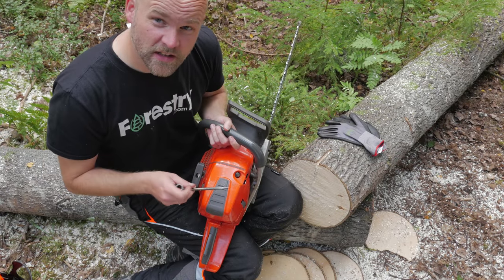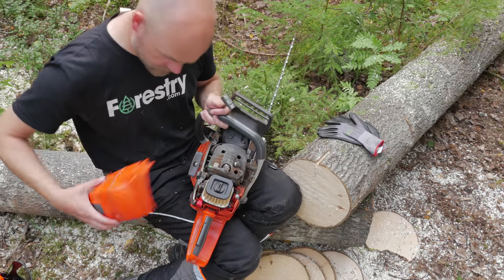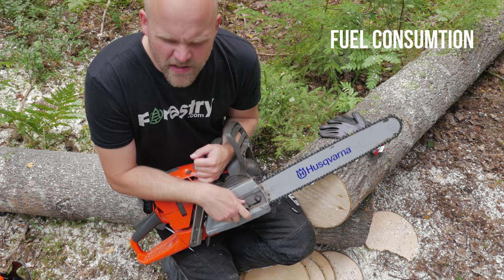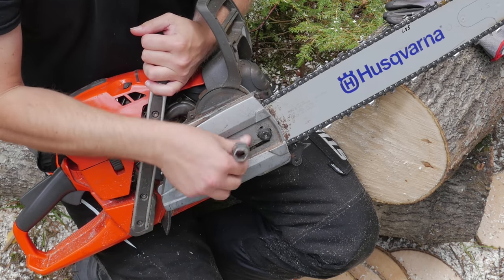First Review - Husky 572XP Chainsaw In Tough Forest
The new Husqvarna 572XP has to shoulder a very special jacket of the legendary 372XP who will be retired now. We got our hands on a 572XP and gave to a professional logger who tried it out for a shorter period. Here is our first review och the new chainsaw. and English